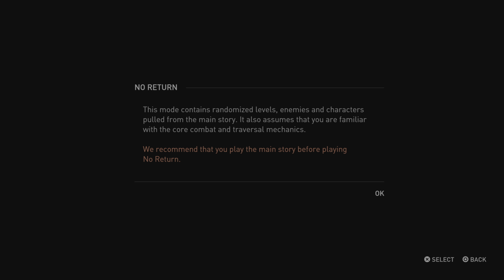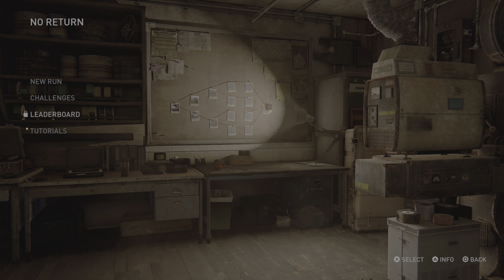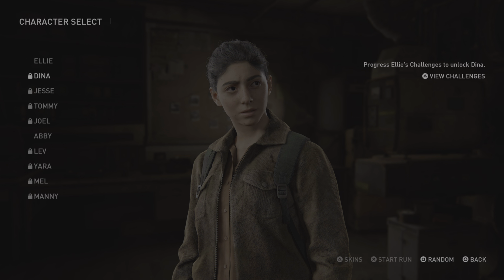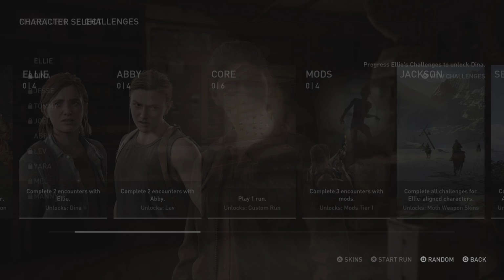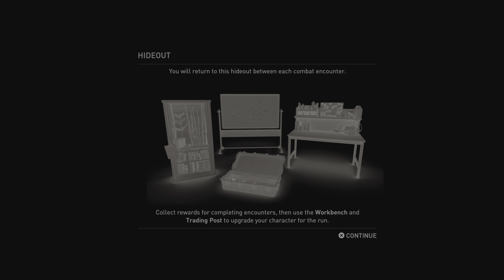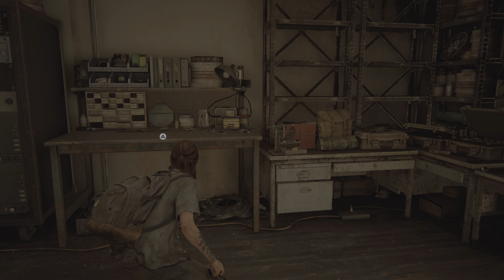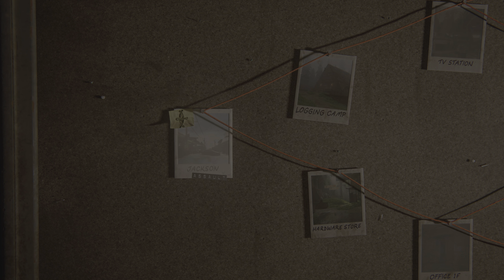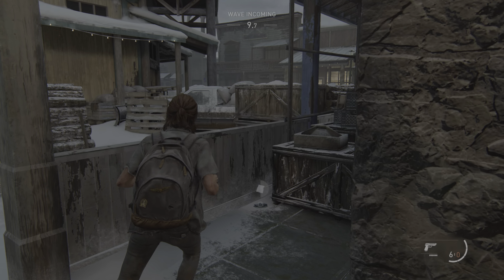The Last of Us Part II Remastered No Return W/Commentary